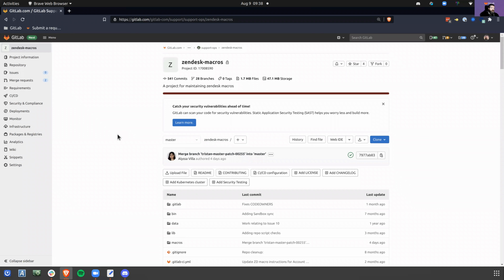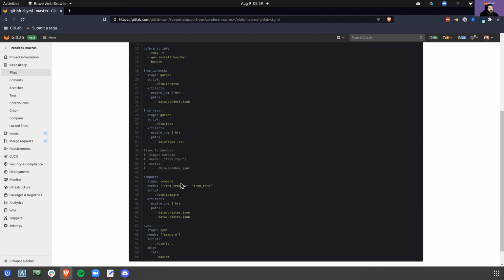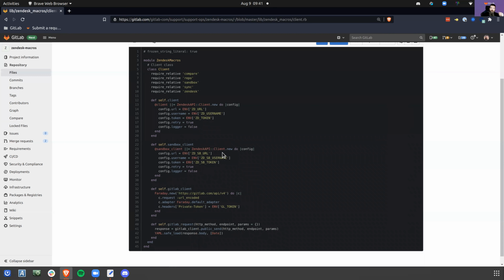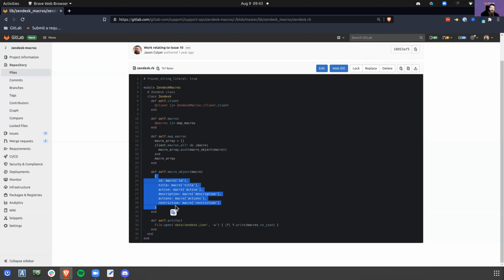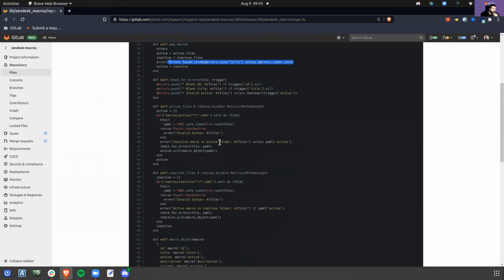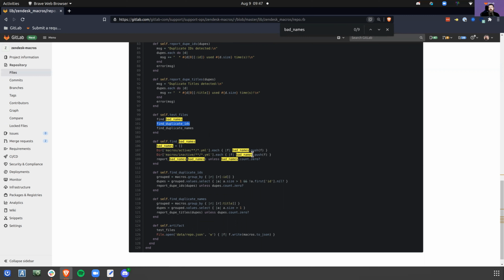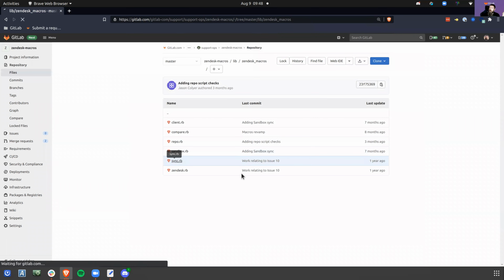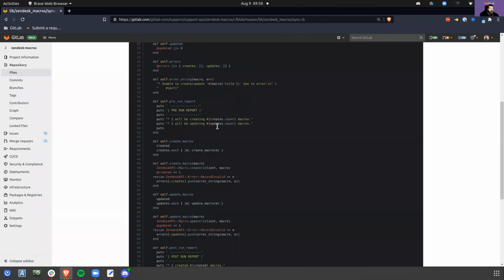Support Ops - Zendesk - Sync Repos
Jason Colyer, Support Operations Manager, takes us through how the Zendesk sync repos work.